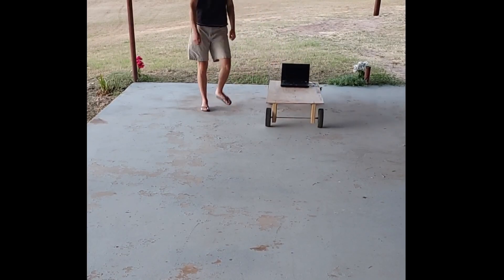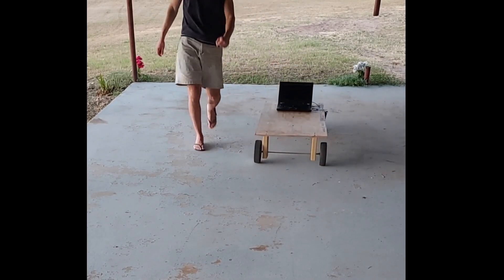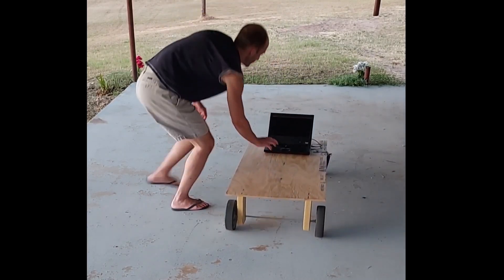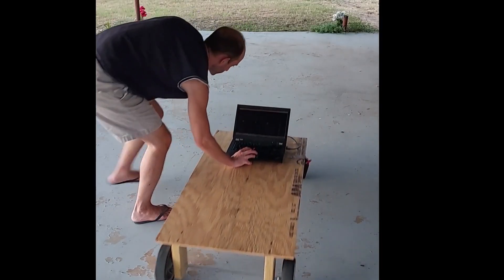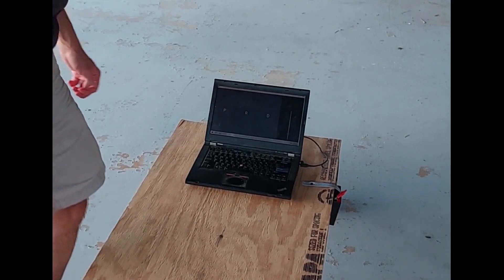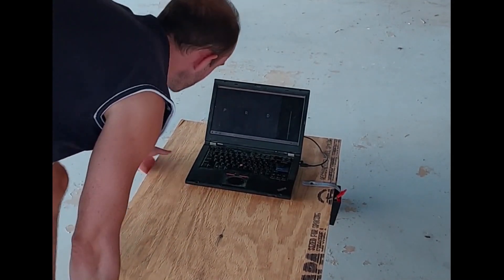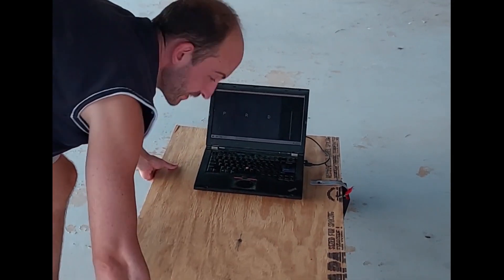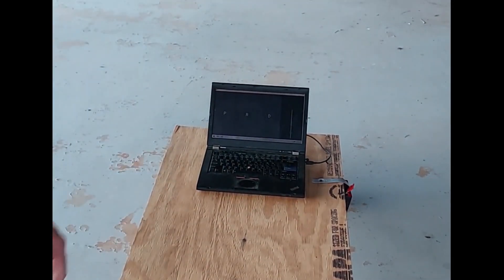I Built A Homemade Electric Car With Python!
I made and programmed this laptop controlled electric car using Python, MicroPython, Kivy, ESP-32 circuit board, UART FT232 serial converter, motor controller with a MOSFET.

It drives forward, reverses, parks / stops, and I can adjust the speed (actually velocity) from the GUI also.

Thanks